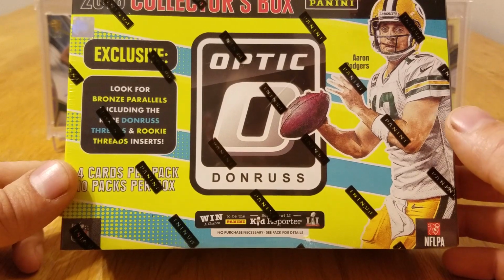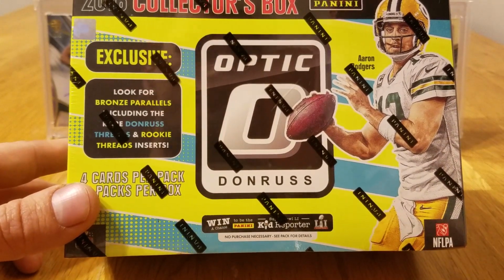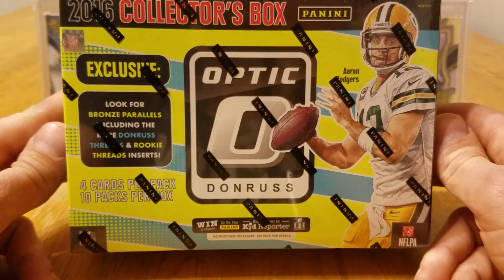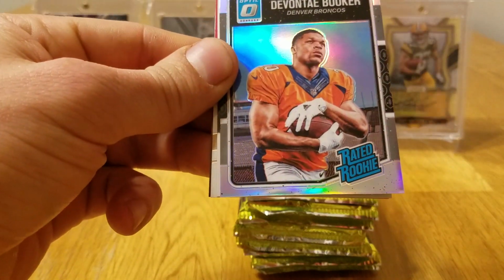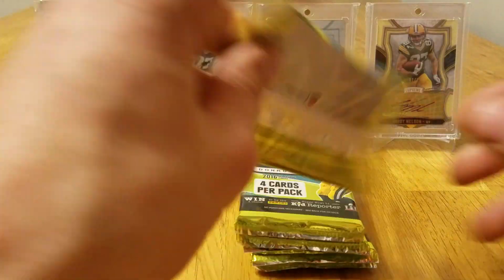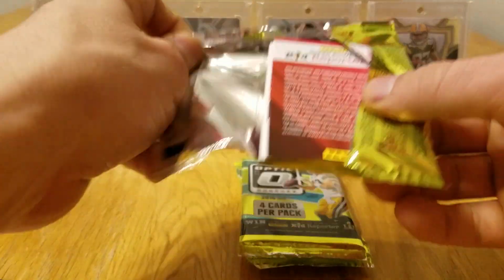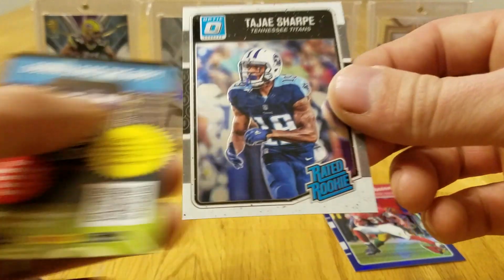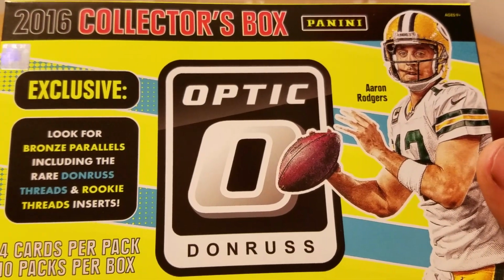2016 Donruss Optic Football Retail Collectors Box. 1 Auto and 1 Mem per Box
If you were one of those inquiring about sending a care package you may send it to